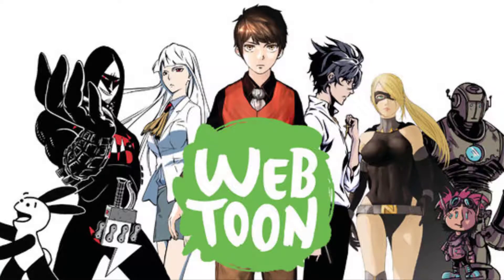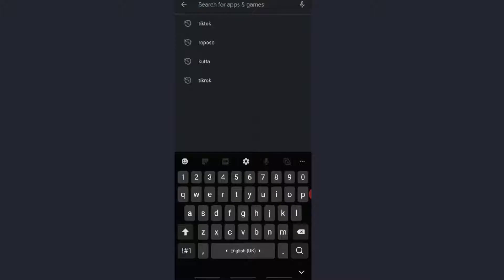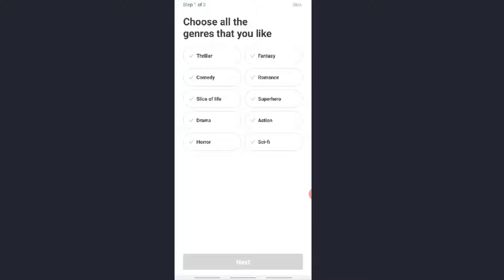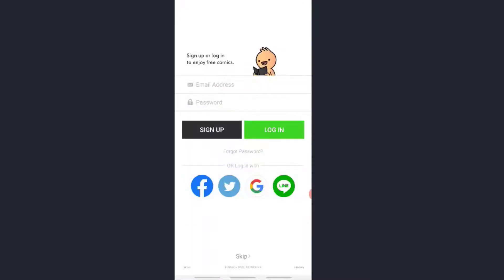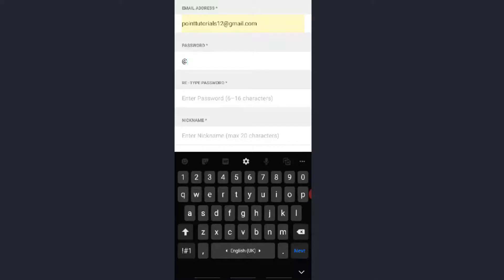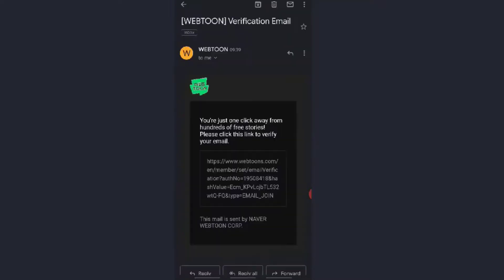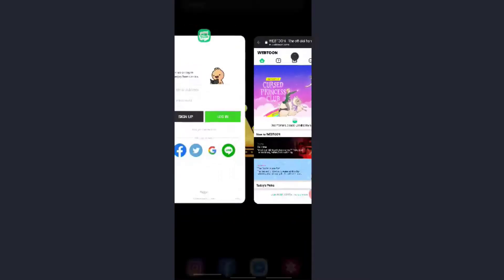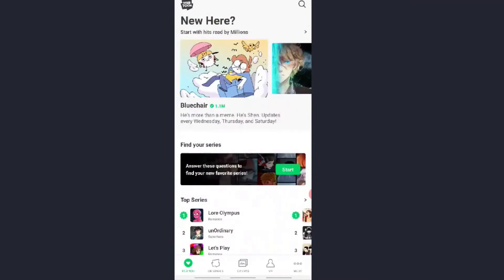How to Download & Create Webtoon Account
In this video I showed, how you can download Webtoon and Signup for it.